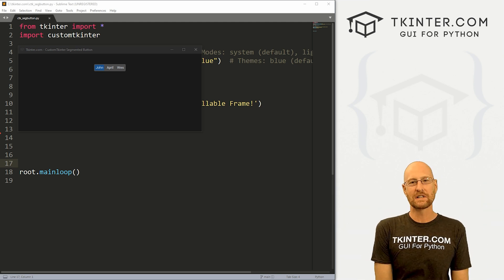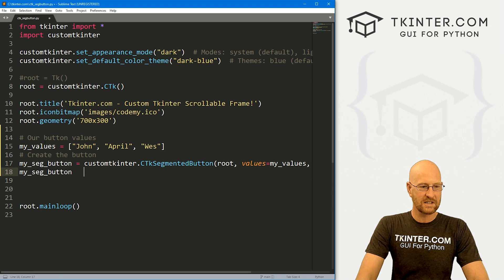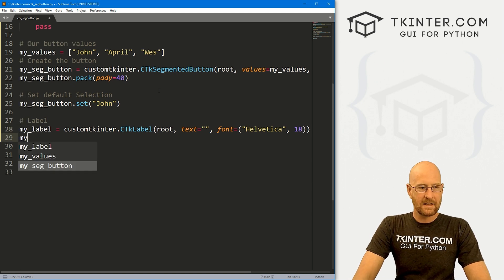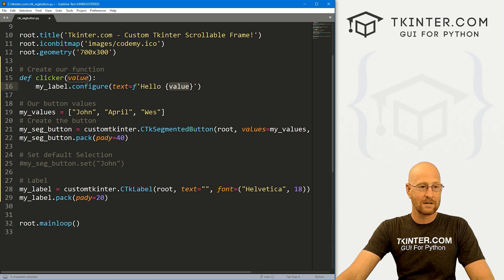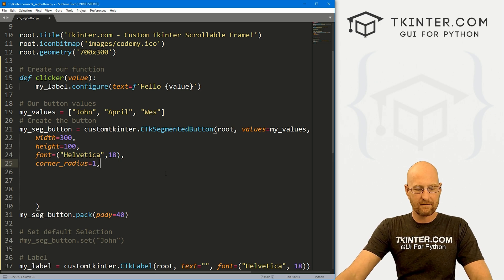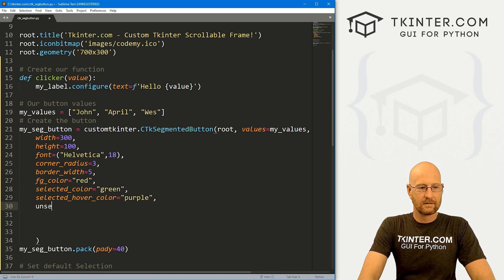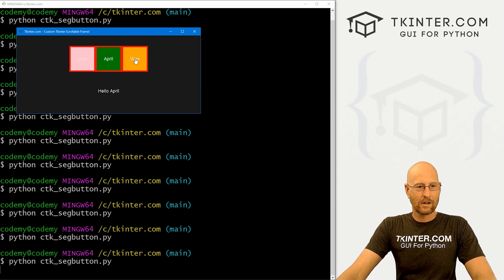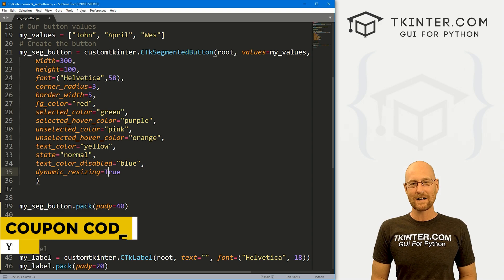Segmented Buttons - Tkinter CustomTkinter 9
In this video we'll look at Segmented Buttons in CustomTkinter and Python.

Segmented buttons are a group of three switchable buttons.

I'll show you how to use them, and also how to make them look however you like!

Timecodes

0:00​​ - Introduction
1:14 - Create Segmented Button
2:22 - Create Clicker Function
3:08 - Default Selection
4:07 - Create Label
4:38 - Update Clicker Function With Value
5:25 - Remove Default Selection
5:41 - Use .get() Instead of Value
8:05 - Height and Width
8:33 - Button Text Font
8:49 - Corner Radius
9:24 - Border Width
9:46 - Background Color FG
10:16 - Selected Color
10:40 - Selected Hover Color
11:11 - Unselected Color
11:33 - Unselected Hover Color
12:07 - Text Color
12:31 - Button State
12:53 - Disabled Text Color
13:38 - Dynamic Resizing
14:57 - Conclusion